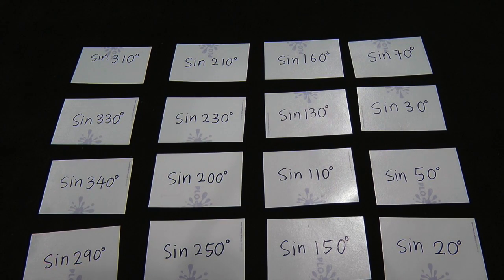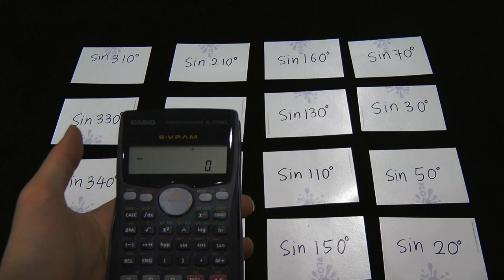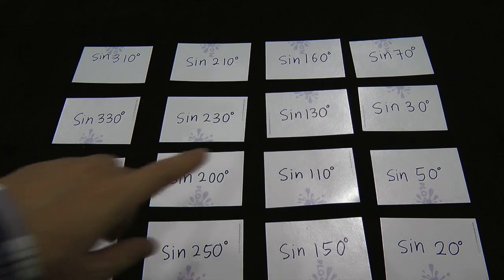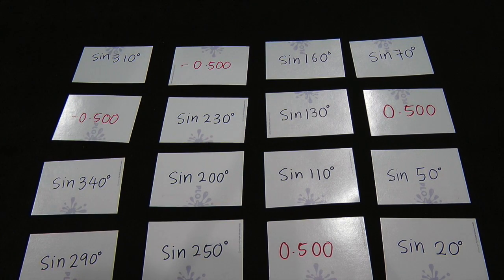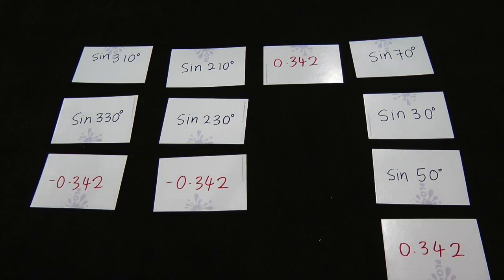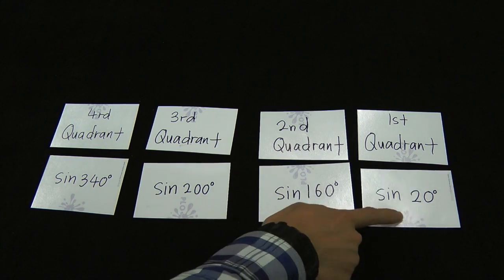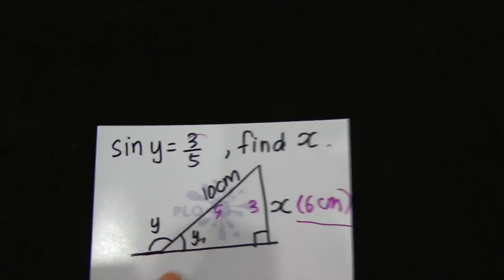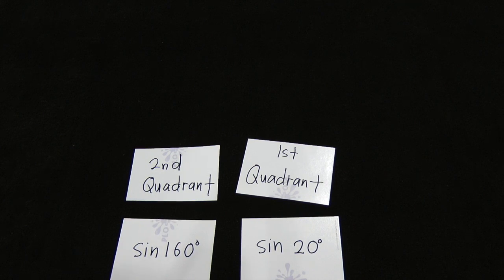SPM - Math - Basic of trigonometry (values for four different quadrant)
In this video, I will use the simplest way to explain the relationship of trigonometry.